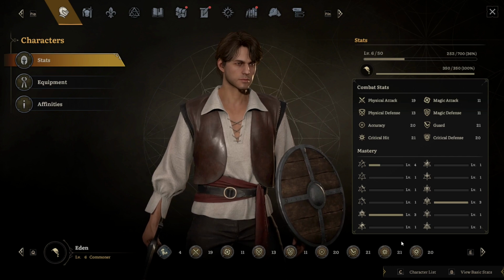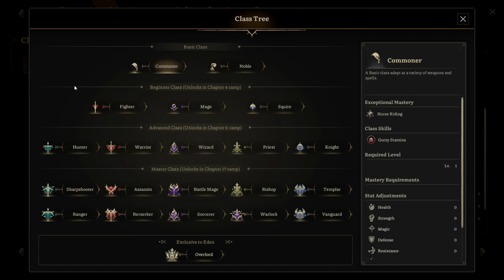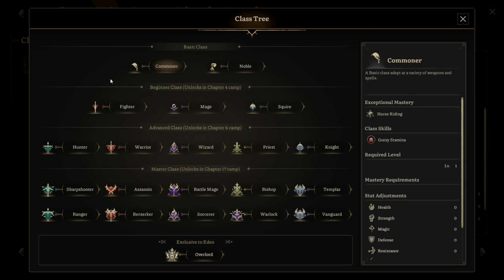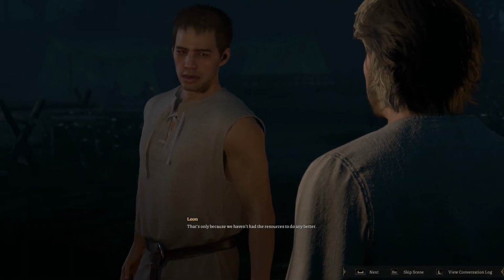Lost Eidolons - Ready To Become A Mercenary Captain? (Turn-Based Strategy RPG)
Lost Eidolons is a turn-based tactical RPG with a gripping cinematic narrative. Amazingly big story, with a huge amount of cinematography. Take on the role of a charming mercenary captain, Eden, and lead his band of allies through epic encounters on a classic turn-based battlefield.

Your Wizard Worm, best rpg, crpg, jrpg, party-based rpg and upcoming rpg games.